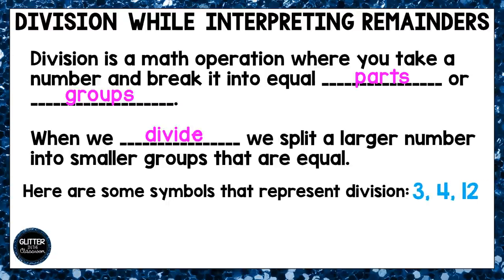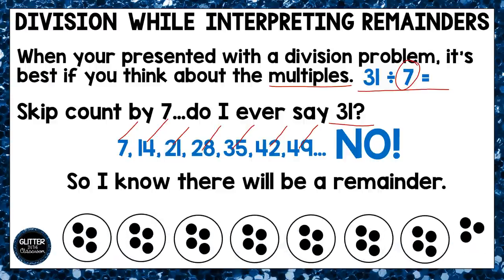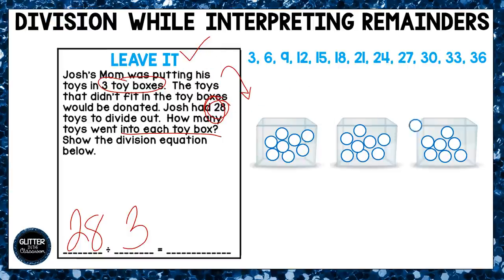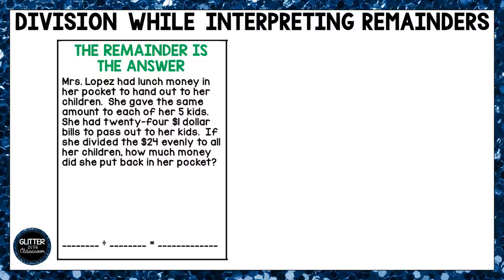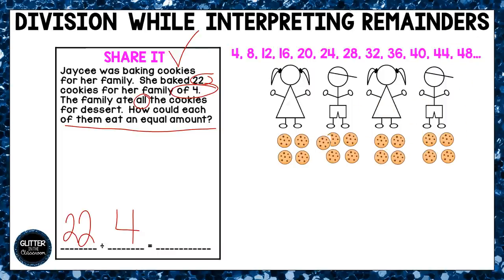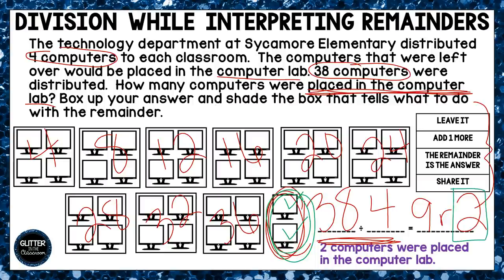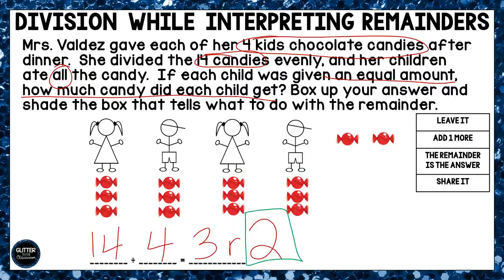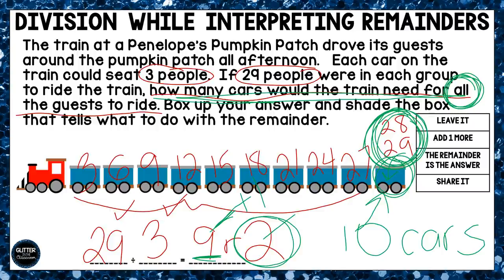Division While Interpreting Remainders-Math-Upper Elementary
This video helps students understand how to divide and interpret the remainder. Students will first review what division is. Then students will learn what to do when they problem solve and are left with a remainder. Students will be taught 4 different methods that help them interpret their remainder. This lesson is accompanied with helpful student note pages.

The amazing fonts used in this video are by KG Fonts.